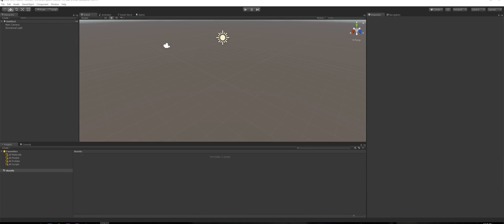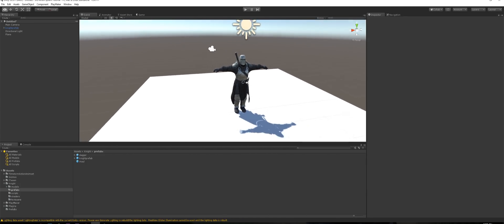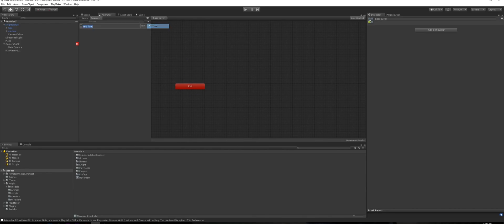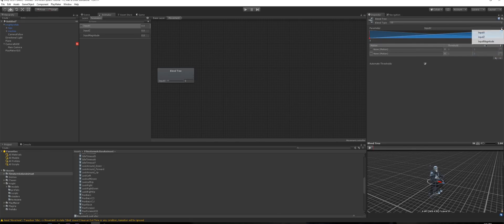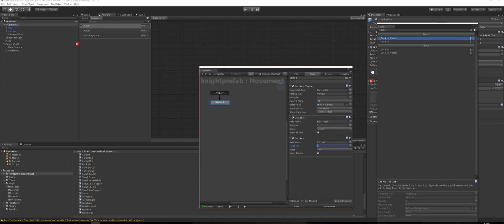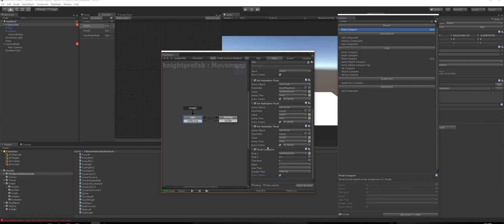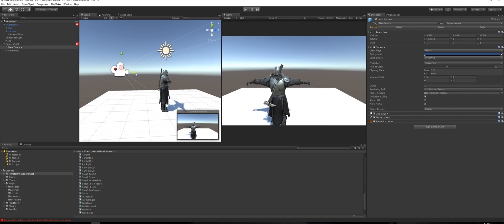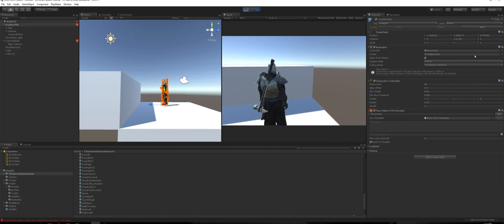Unity | Easy Setup for a Third Person System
This is the new series to cover creating a Third Person System, weekly updates along side bonuses over

Thanks for checking out my tutorials, I really appreciate it. If you want to take your Filmstorm experience to the MAX, check out for more free assets and project downloads today!